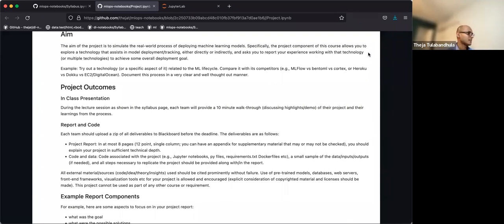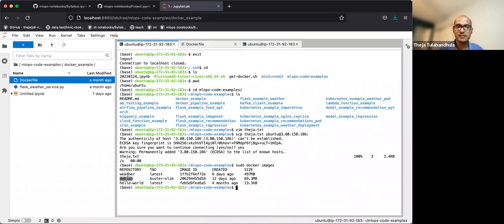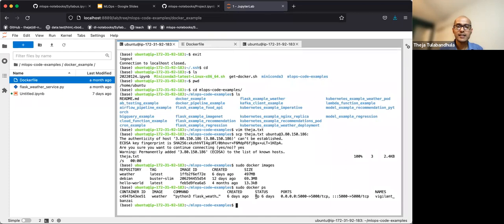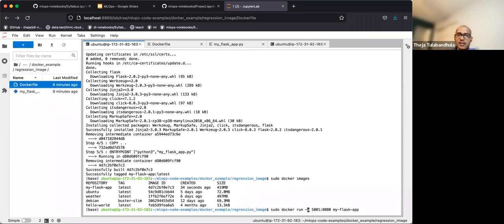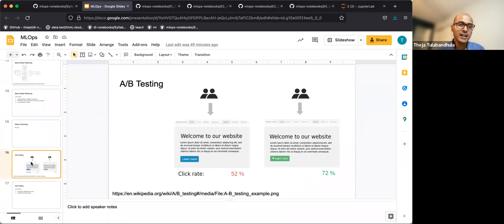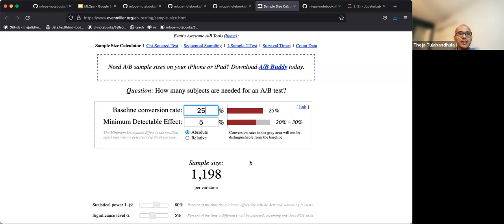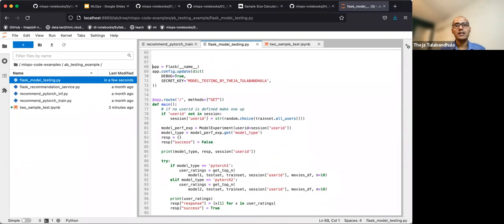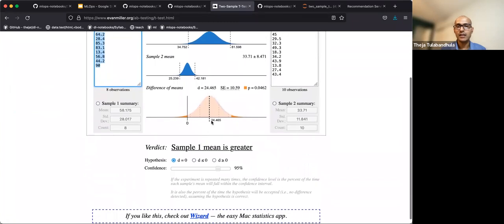ML Ops (Spring 2022) Lecture 4 : Kubernetes for Orchestrating ML Deployments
Welcome to yet another ML Ops - Introduction to Machine Learning Deployment Lecture Series (Spring 2022)

Learning Goals:
- Understand the uses of Kubernetes
- Be able to set up a single node Kubernetes cluster using kubectl and minicube
- Be able to serve a prediction model on a container in the Kubernetes cluster
- Be able to deploy a prediction model on Google Kubernetes Engine (GKE)